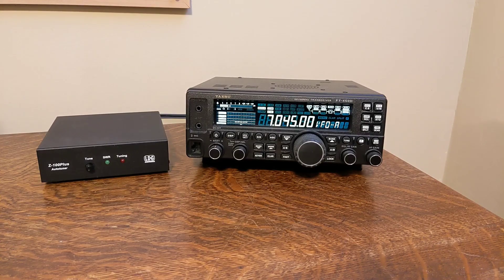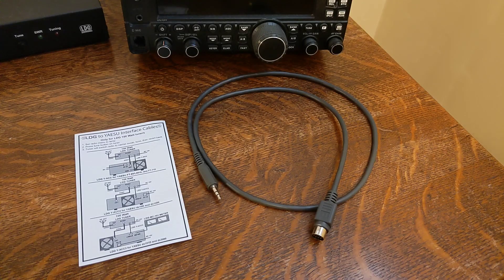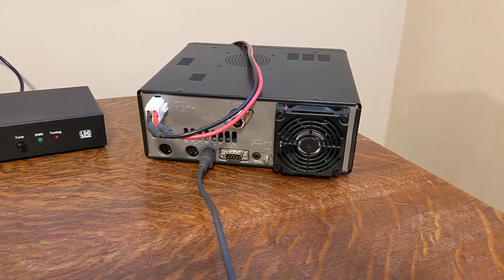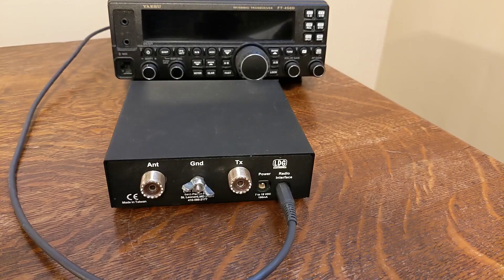Connecting the Yaesu FT-450D Transceiver and LDG Z-100Plus Antenna Tuner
This video shows how to connect a Yaesu FT-450D amateur radio transceiver and LDG Z-100Plus Antenna Tuner so that tuning can be initiated from the tuner. This can be done by connecting the radio and tuner with the LDG Y-ACC2 interface cable.
The same cable supports some other Yaesu radio models. I can't confirm that this works with the older FT-450 model.
I thought I would make a short video on this as I have not seen anyone else report on how to get it to work.